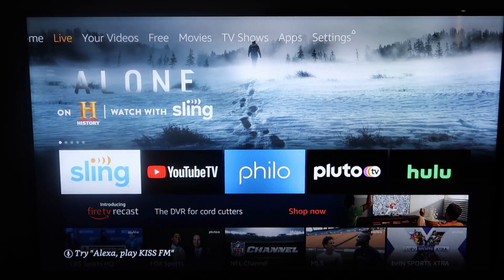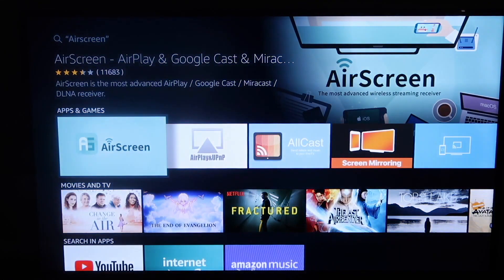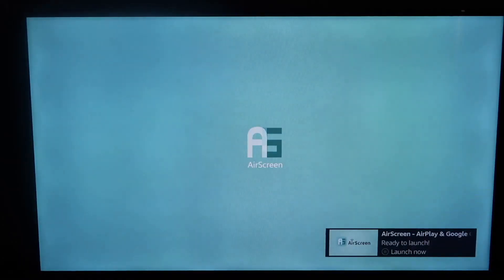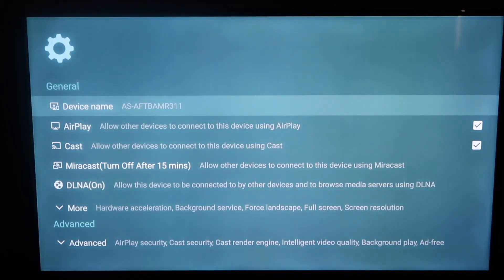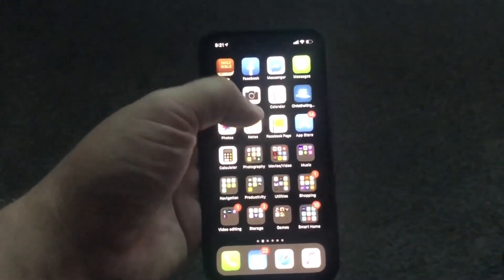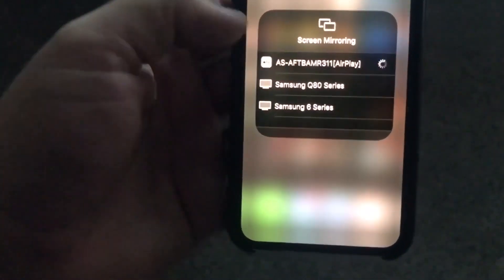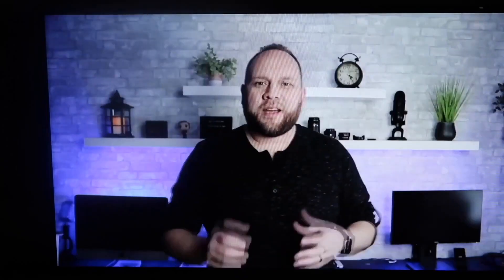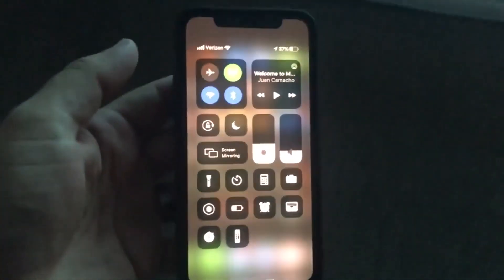How To Connect an iPhone to Firestick Wirelessly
In this video, I show you how to connect your iPhone to your firestick with no wires using an app to mirror it.